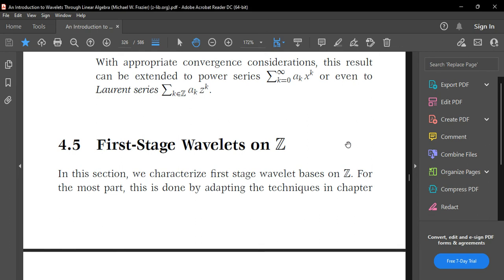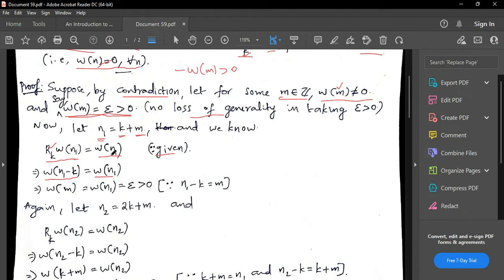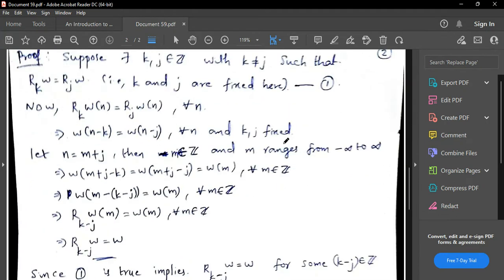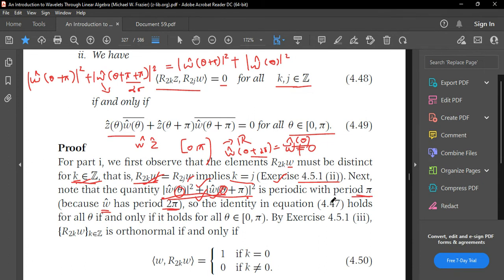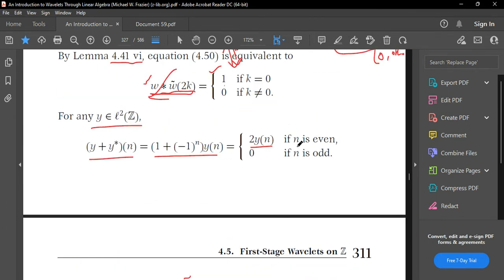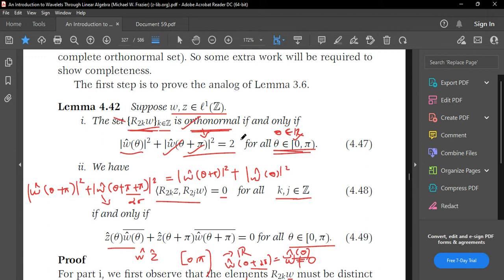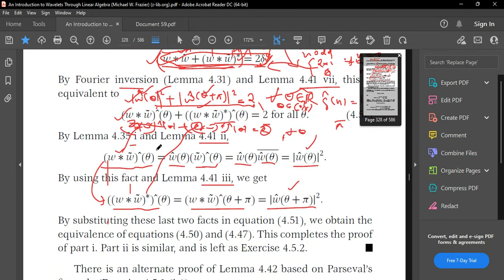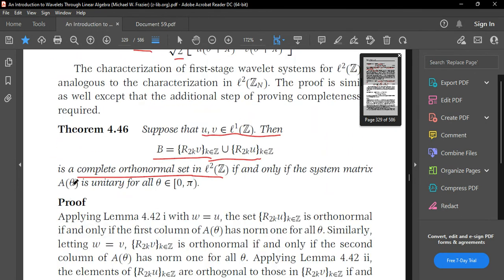M Sc S4 | Wavelet Theory | Section 4. 5 | Part 1